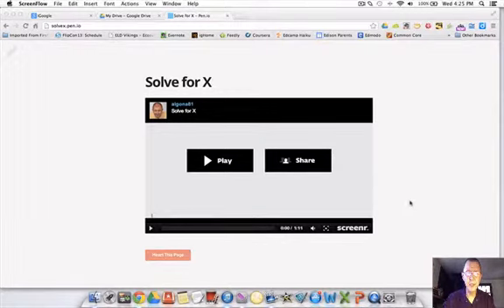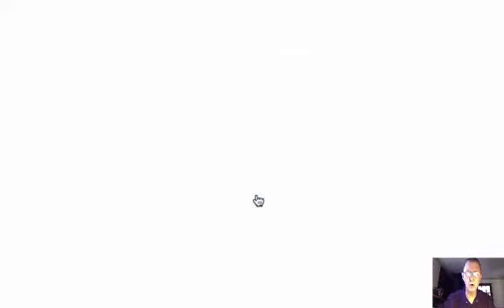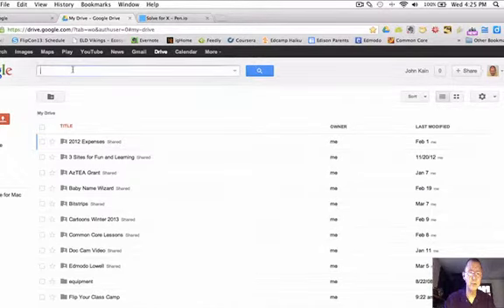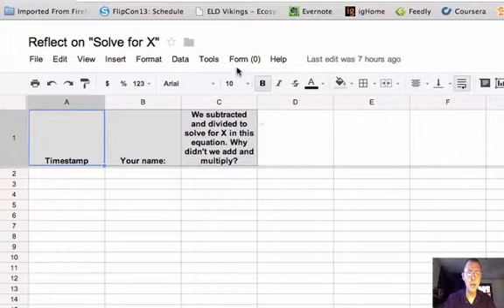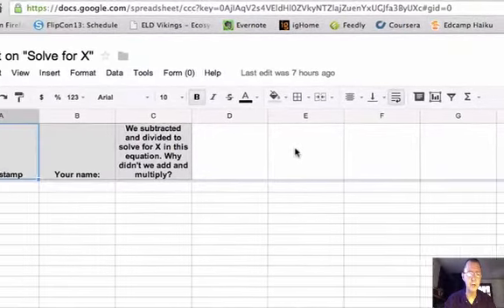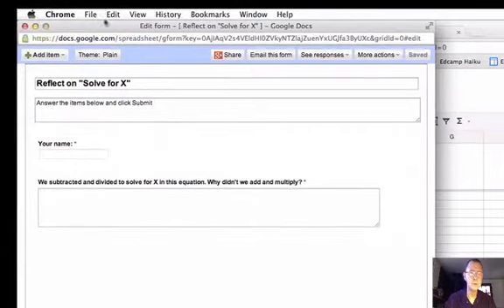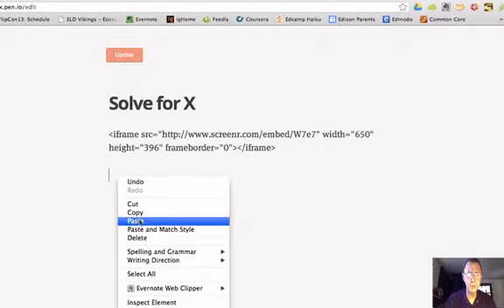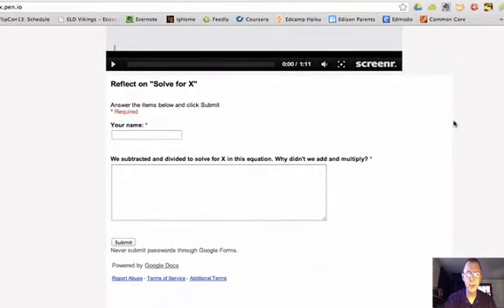reflection 5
Embed Google Form in pen.io page